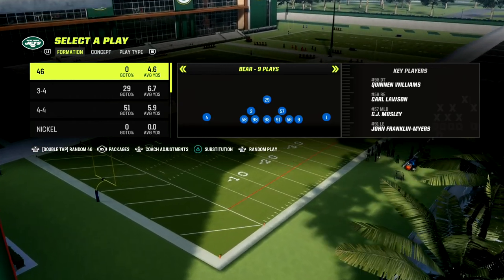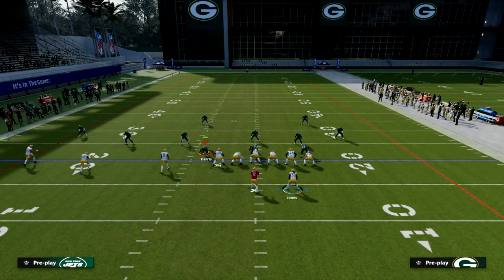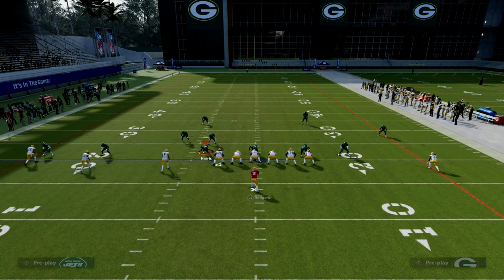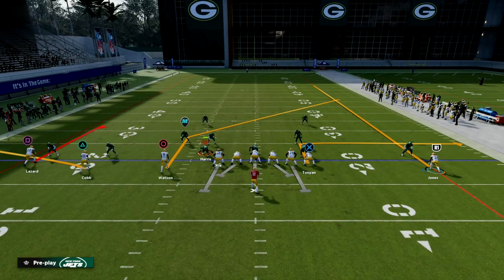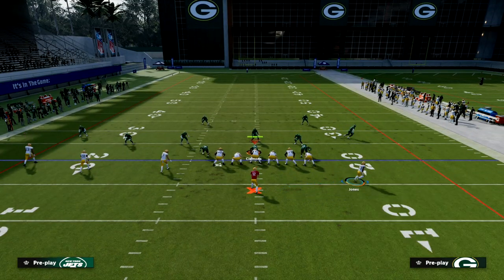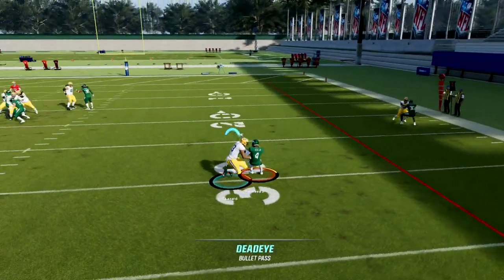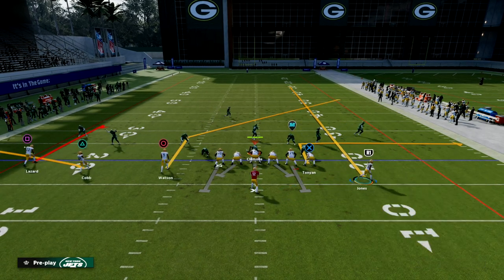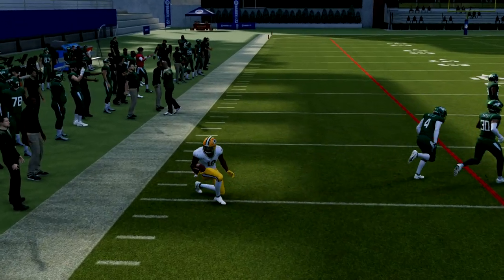Madden 23 - Attack The Whole Field With This Passing Concept